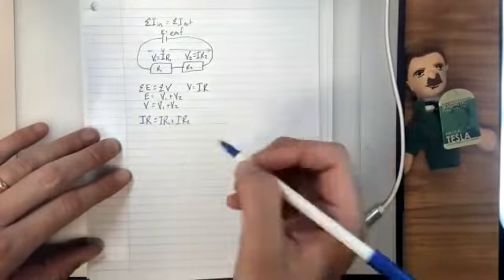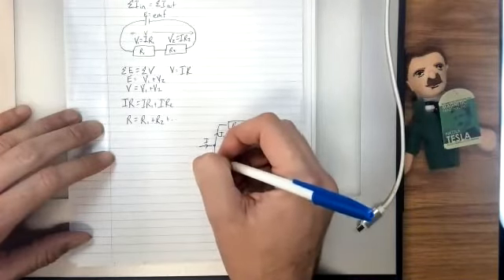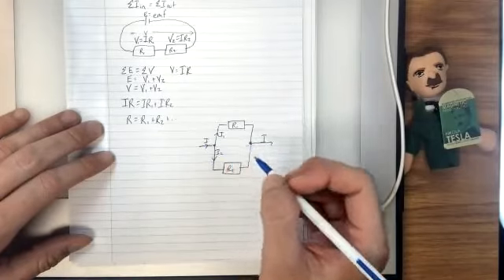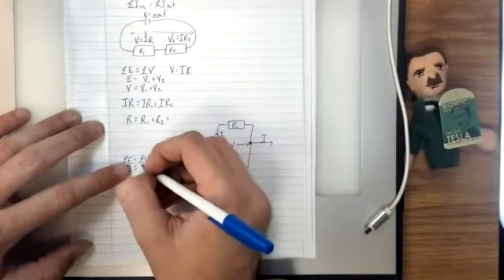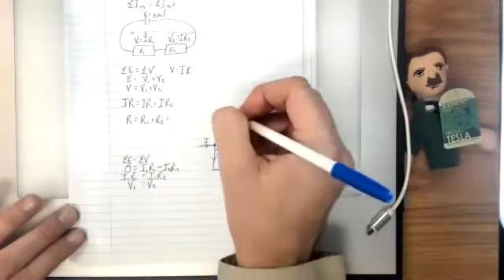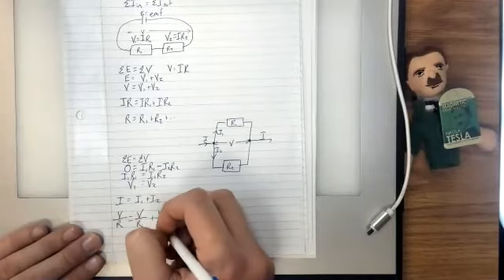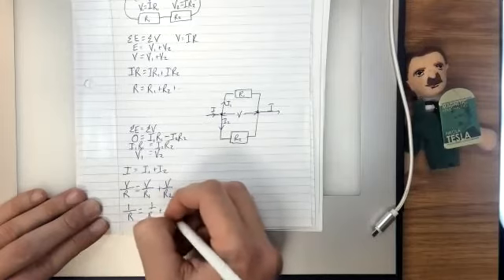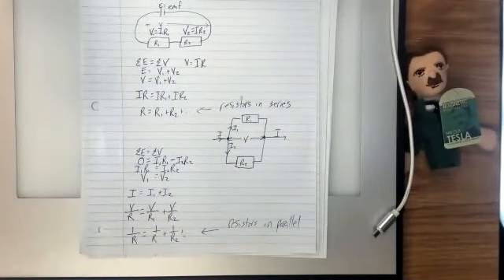Deriving the Formulae for Resistors in Series and in Parallel